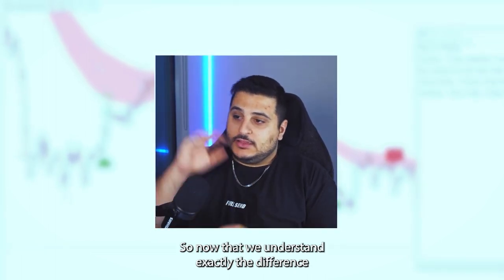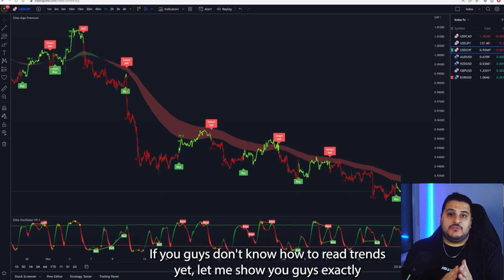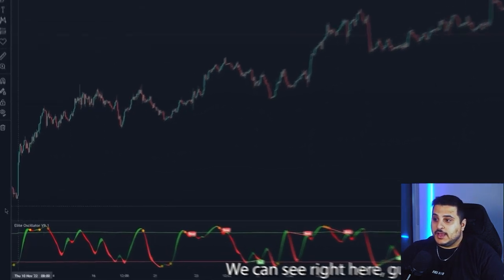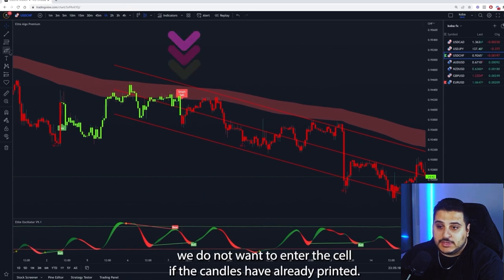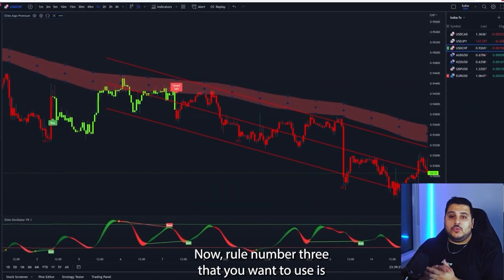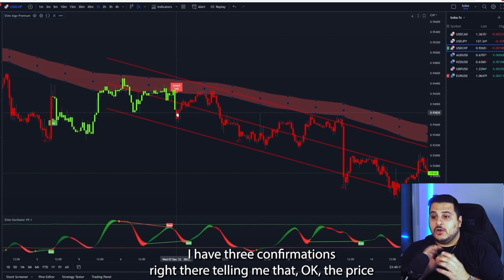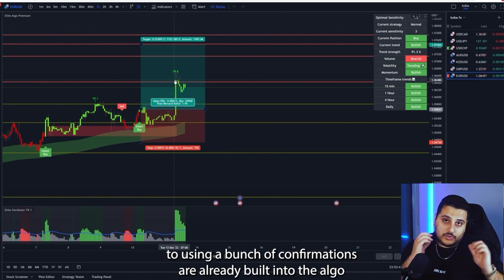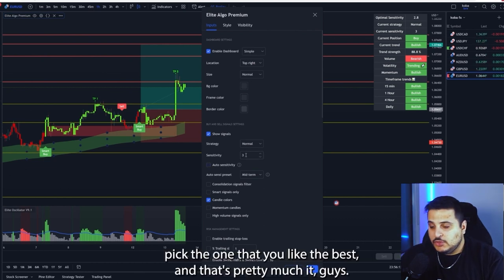Elite Algo v23 basic strategy ! ( beginner friendly ! )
Get the Buy and Sell alerts on your chart with EliteAlgo